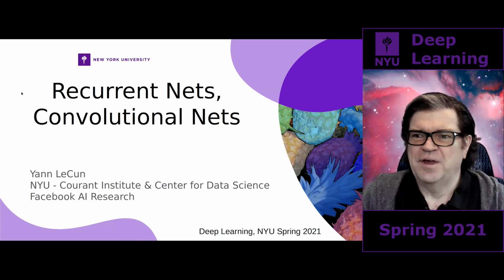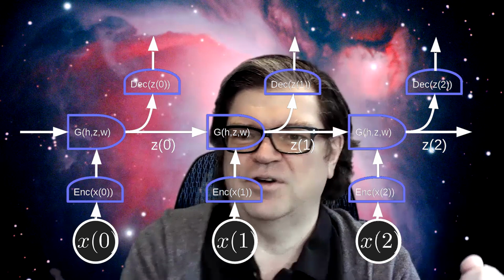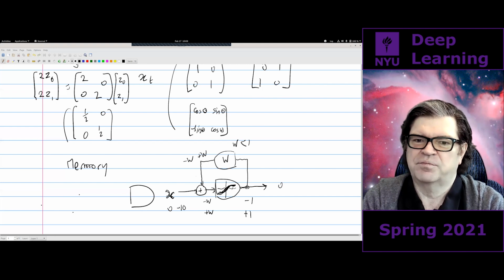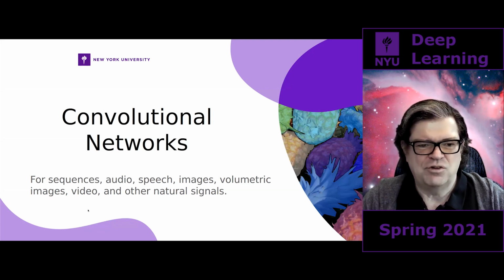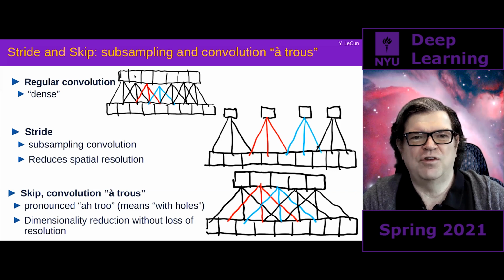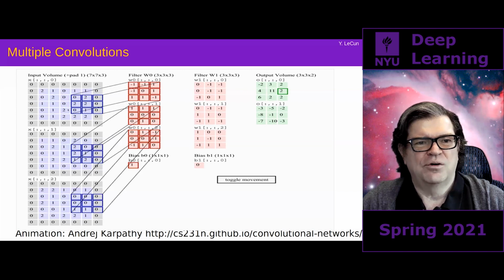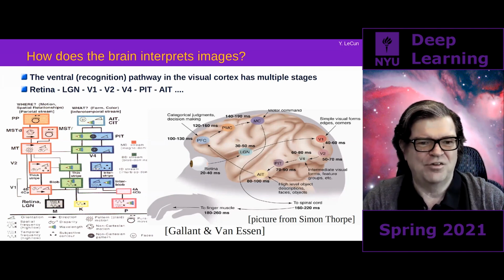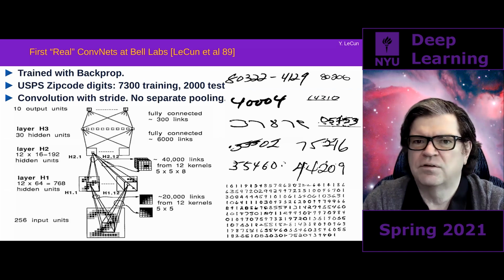Deep learning 03L by Yann Lecun – Parameter sharing recurrent and convolutional nets